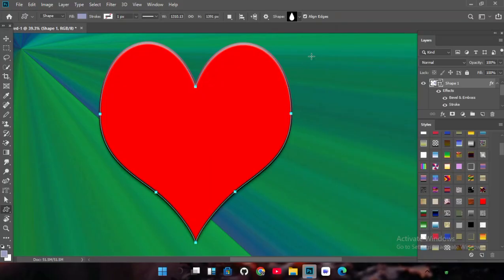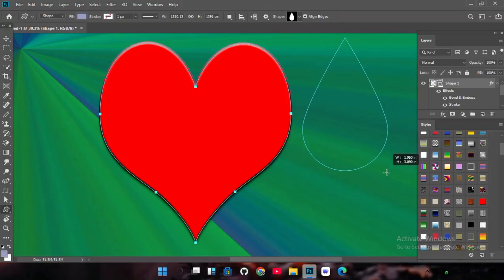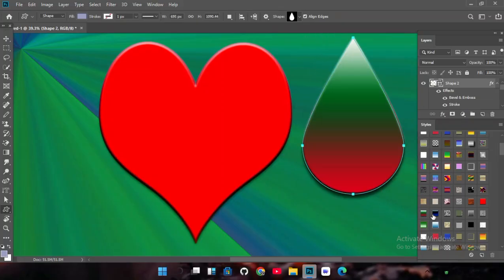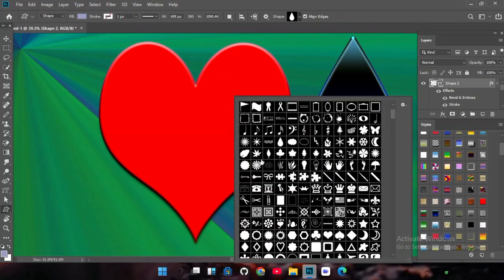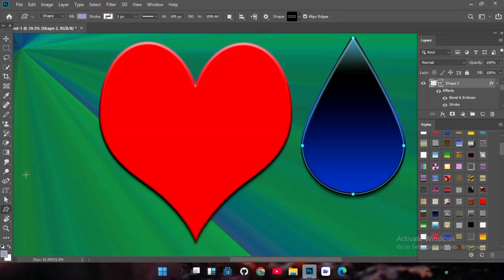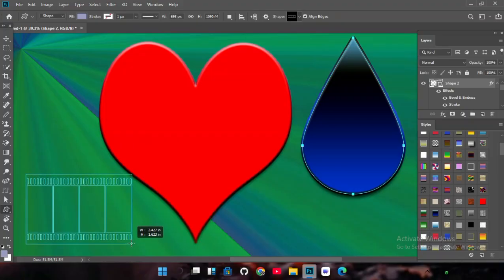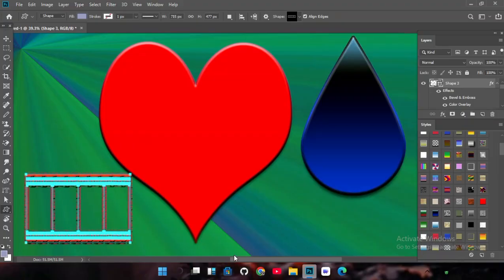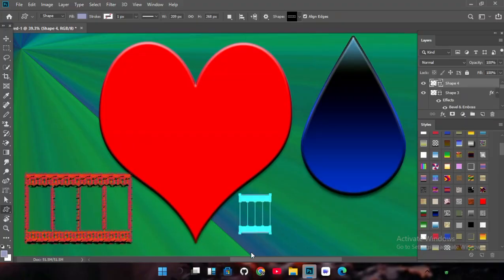HDR 4K Canon R5 Porträt-Editing | SDC-Farben & Photoshop Retusche | CC Color Grade#4B0082#tutorial